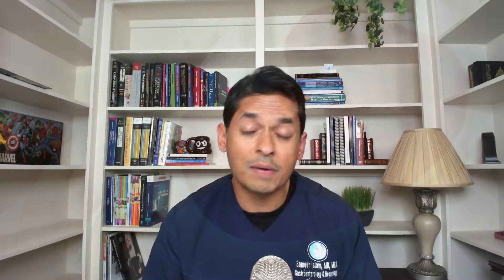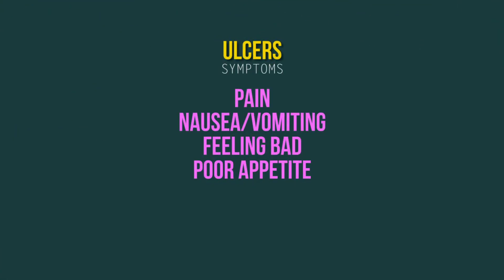What Are Stomach Ulcers?